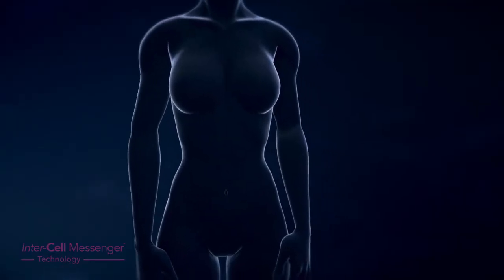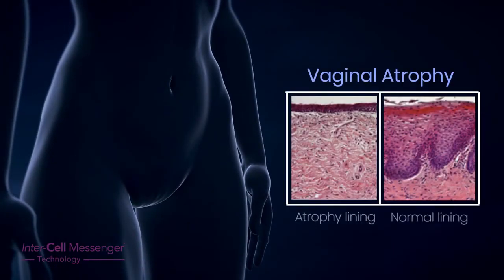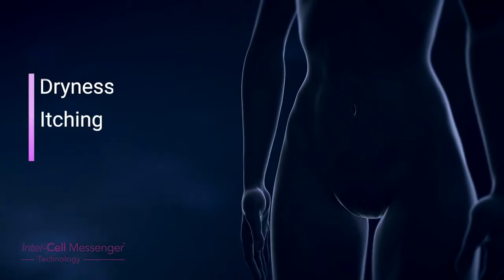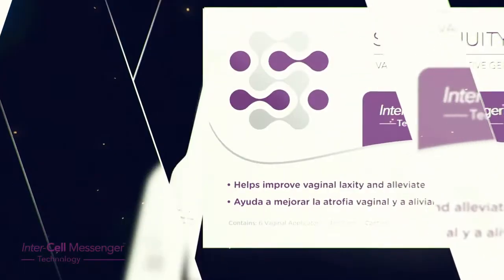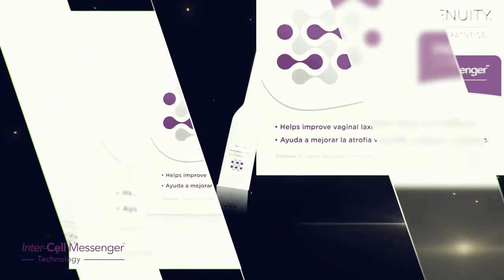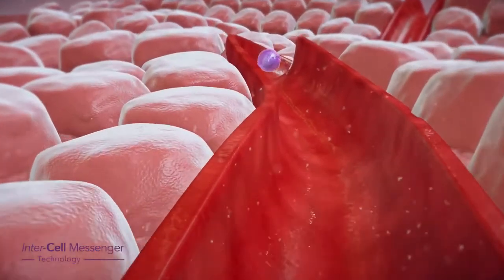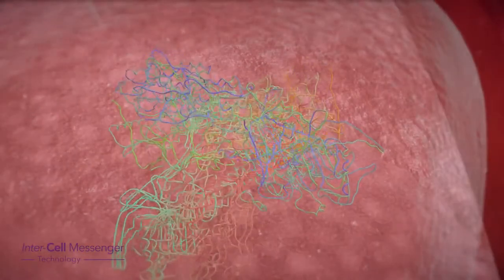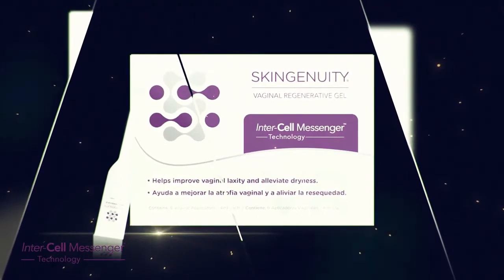Skingenuity Vaginal Rejuvenation Explainer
Multi-award nominated British male voiceover providing voice for commercials, corporate video, games, podcasts, e-learning, IVR and messages on hold, live events such as awards ceremonies, audio tours and guides, and pretty much anything else you can think of. I specialise in character voicing, and tones that are warm, friendly, conversational, deep, authoritative, clear, confident, professional, informative, natural and funny.